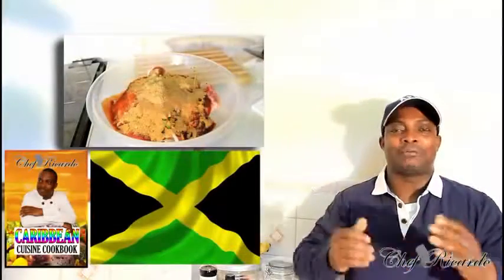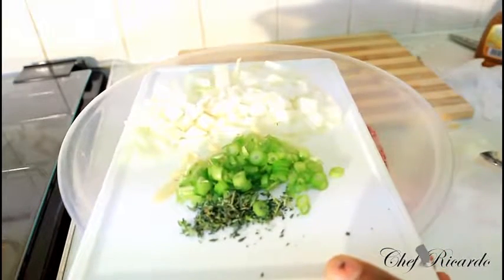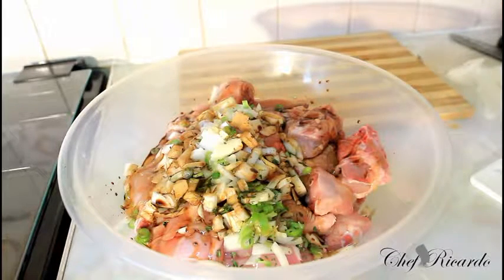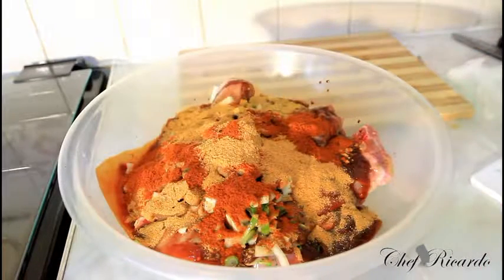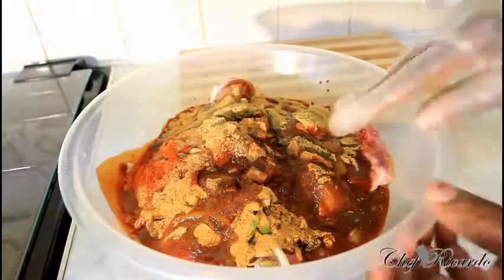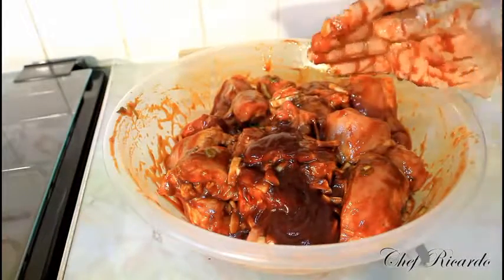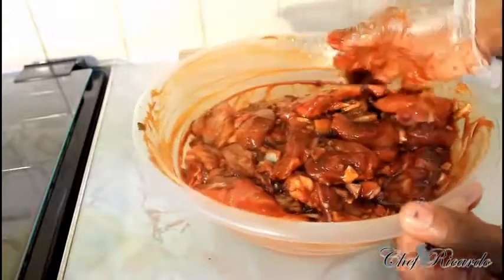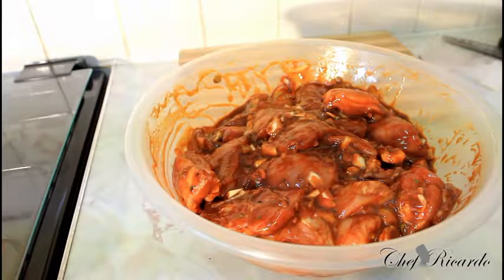Jamaica BBQ Jerk Chicken How-To Marinade It At Home The Best Recipes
( World Adventures )